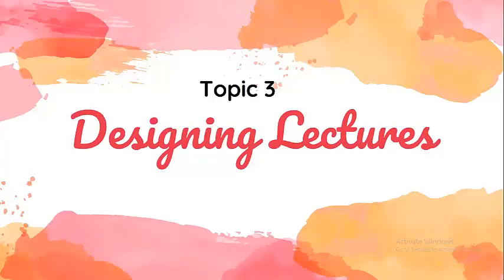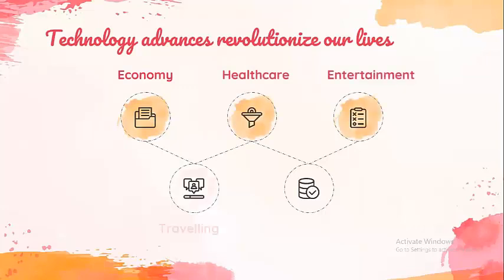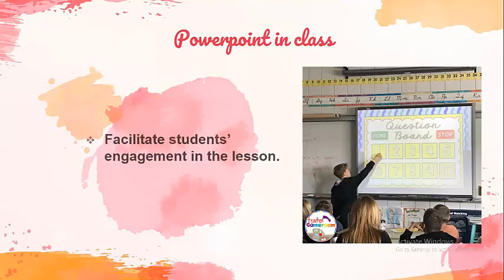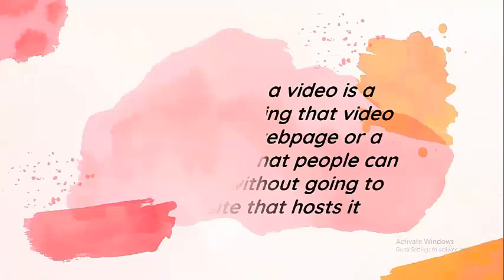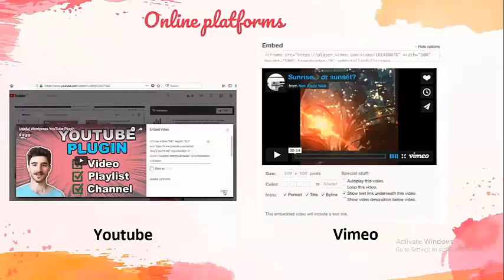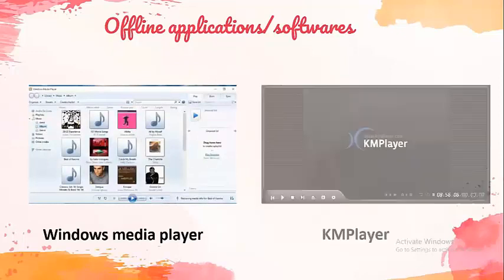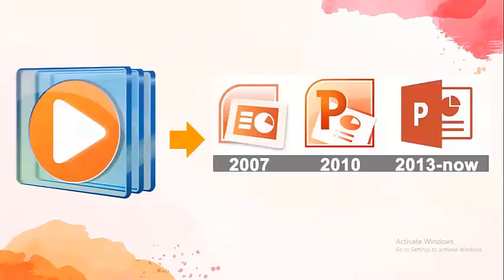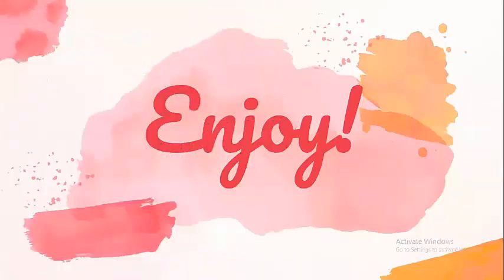3 1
sản phẩm của nhóm 3